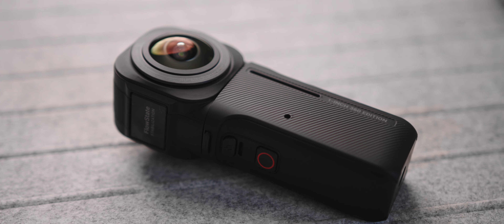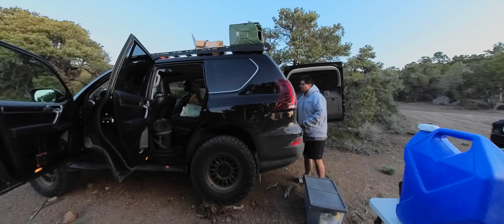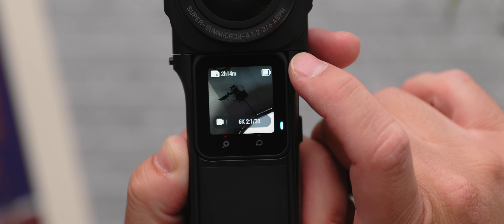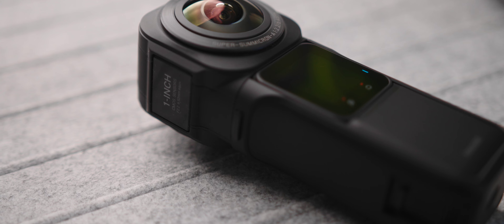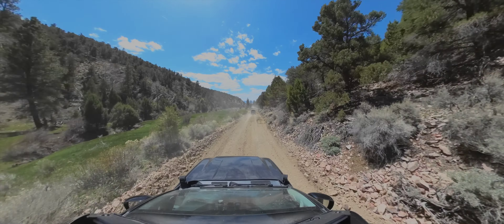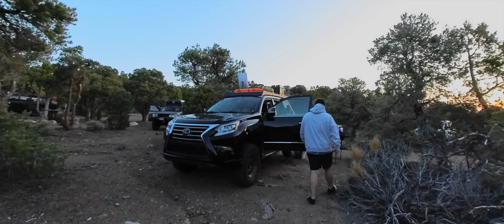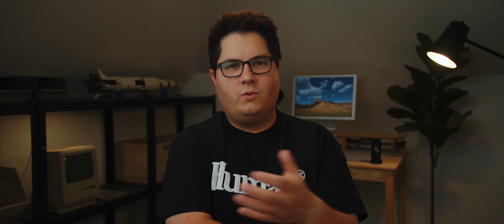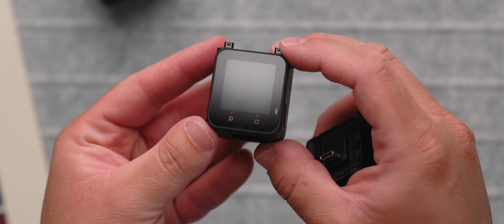BETTER than GOPRO? - Insta360 One RS 1-inch 360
360 video is one area where improvement is happening quickly. If quality is the most important thing to you, the Insta360 One RS 1-Inch 360 Edition

***MY GEAR
STUDIO RIG